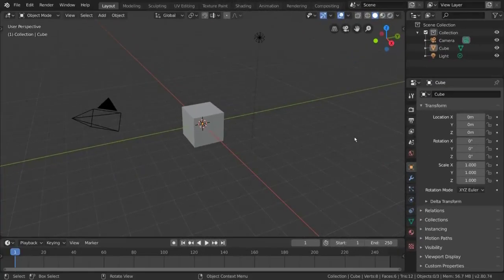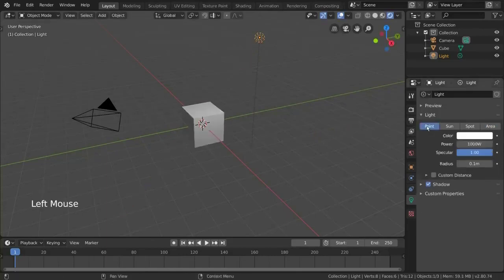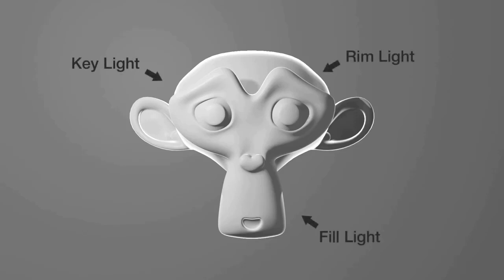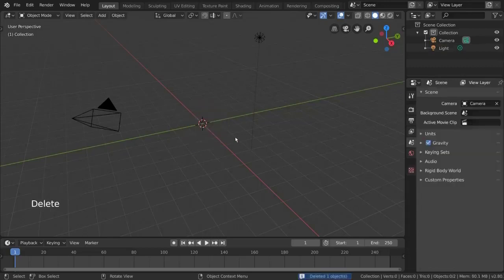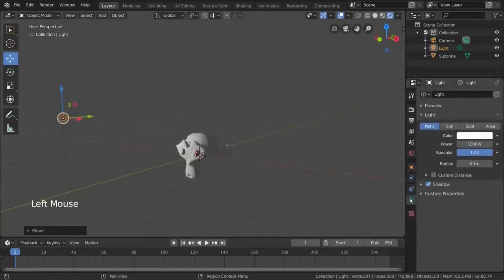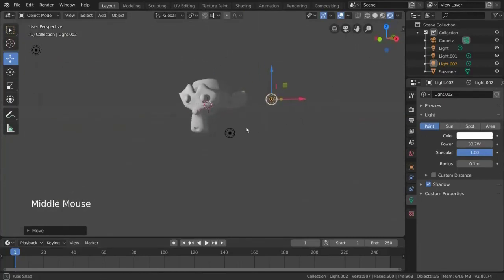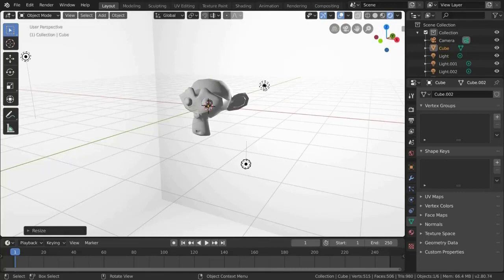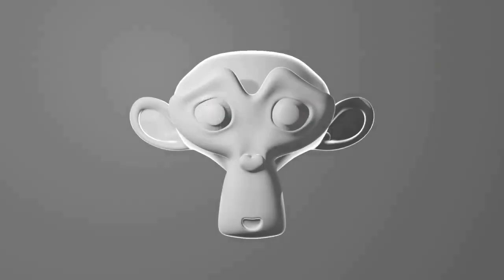Learn Blender Fundamentals Parts 21-22 | To make movies and animations